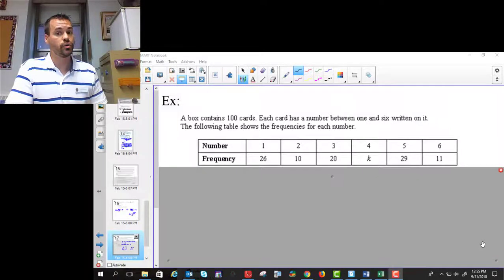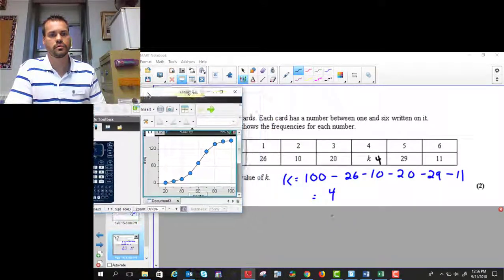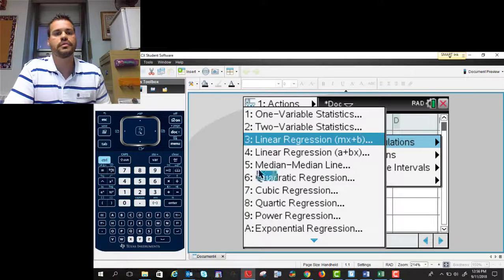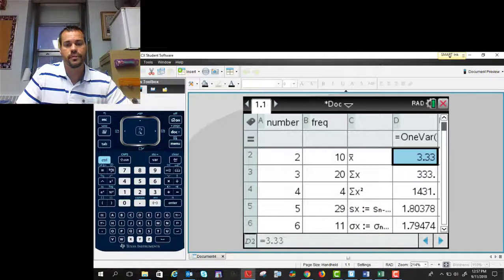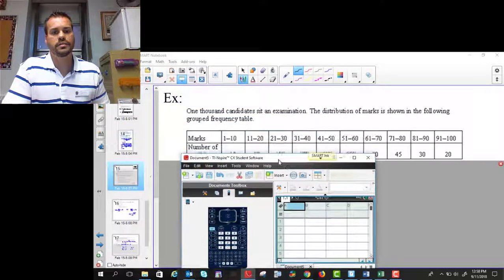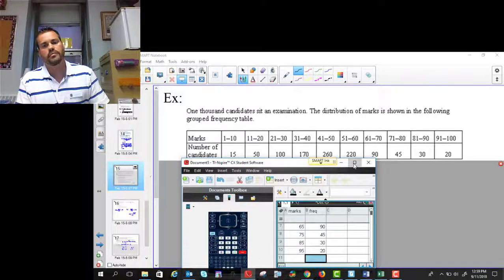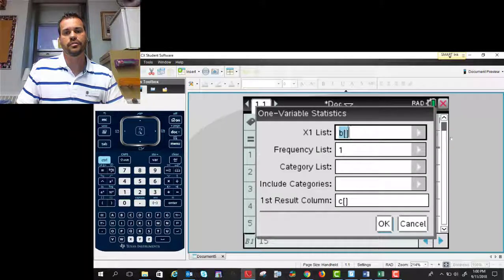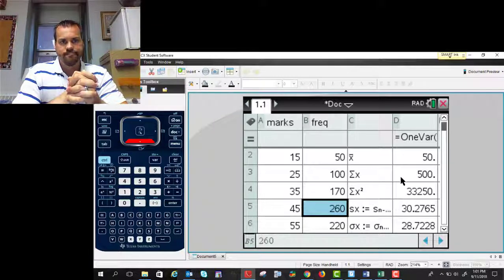Mean, Median, Standard Deviation